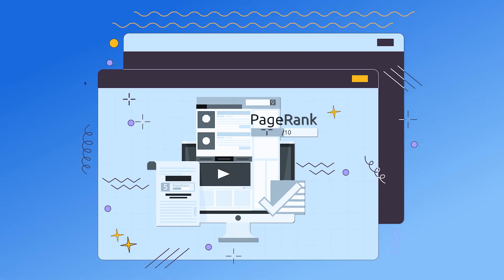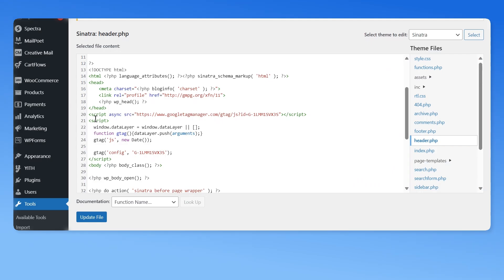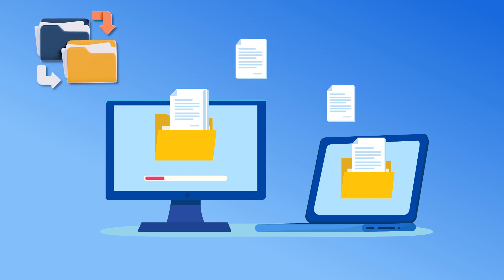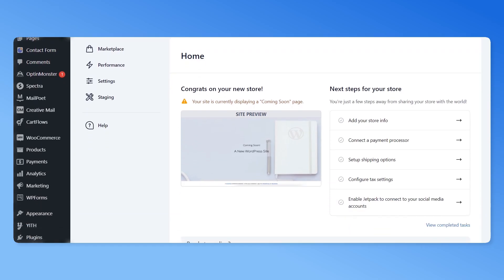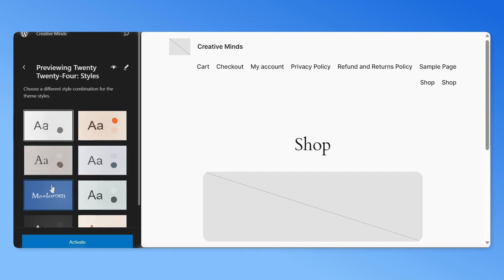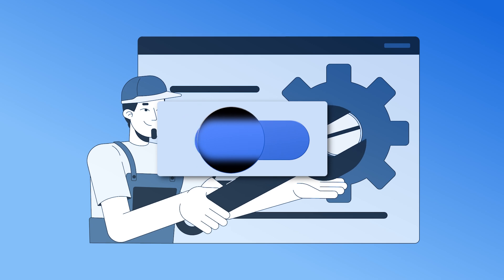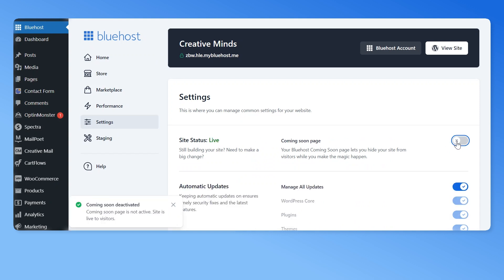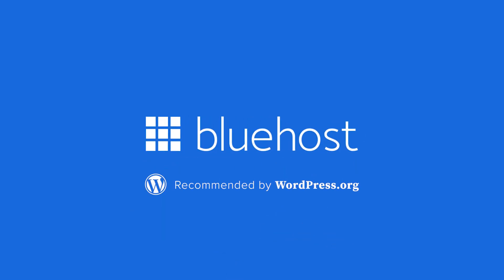How to Change Your WordPress Theme Without Breaking Your Website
Build high-converting WordPress websites with ease! Looking for AI-powered hosting to boost performance?

Want to switch your WordPress theme without messing up your website? In this step-by-step guide, we’ll show you how to safely change your WordPress theme without breaking your site. Whether you're rebranding or just want a fresh look, follow these essential tips to ensure a smooth transition.

Things explained in the video:

✔️Why you should prepare before changing your theme
✔️ Steps to back up your website
✔️ How to preview and test your new theme
✔️ Activating the new theme without breaking your site
✔️ Post-activation checks and fixes

Timestamps:

00:00:00 Introduction
00:00:38 Things to do before changing your theme
00:01:39 Ways to back up your site
00:02:09 Steps to install and publish your theme
00:04:10 Conclusion

About us:

At Bluehost, we empower people to harness the web fully. We are committed to supporting small businesses, whether you are just starting or a professional.